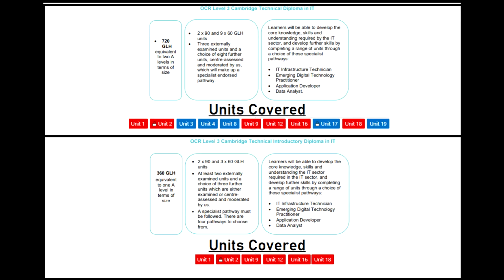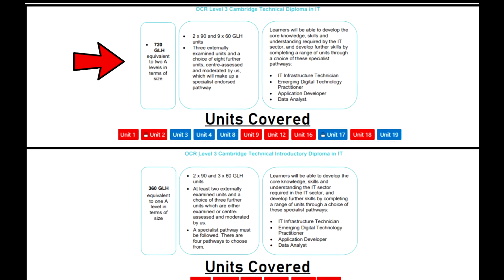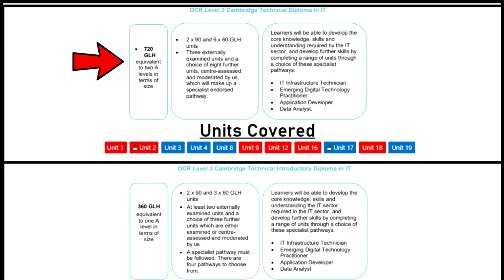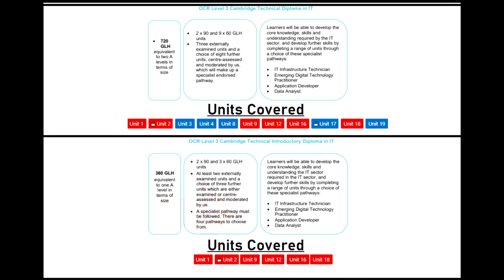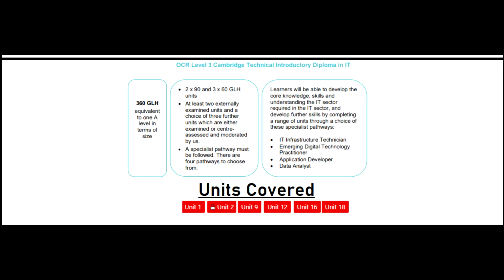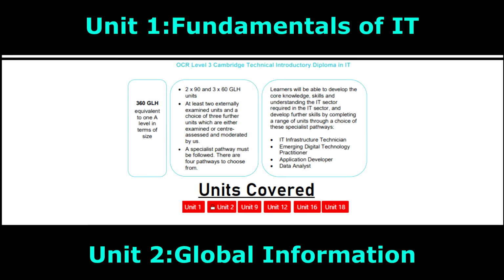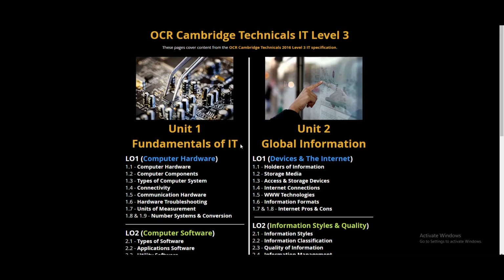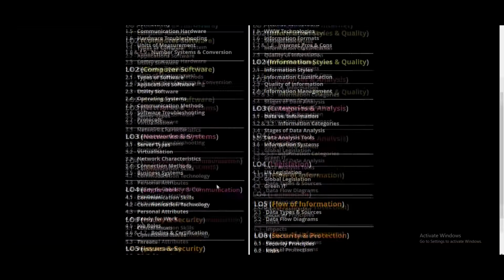Harris Academy Beckenham Sixth Form Open Evening - ICT CTECH